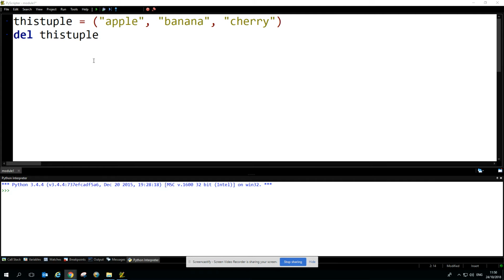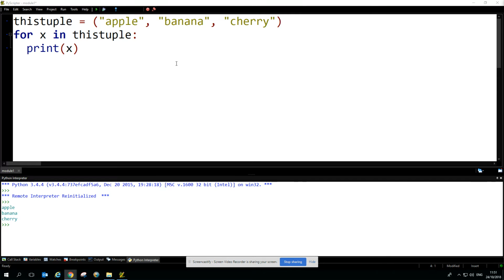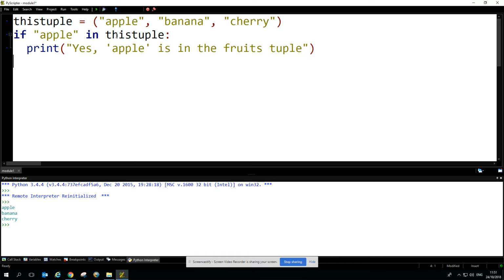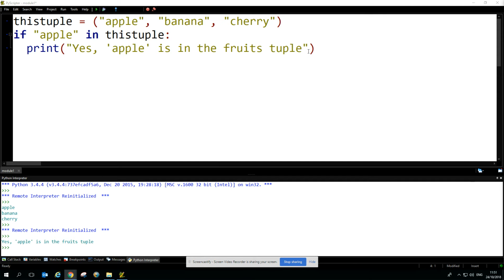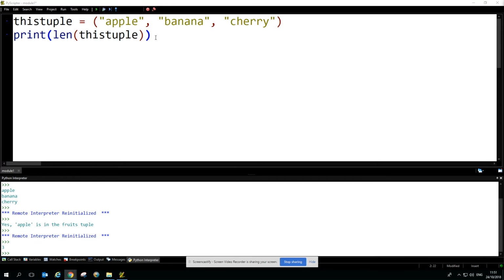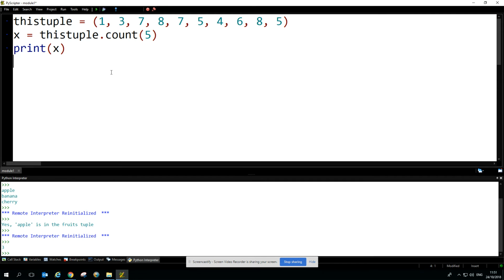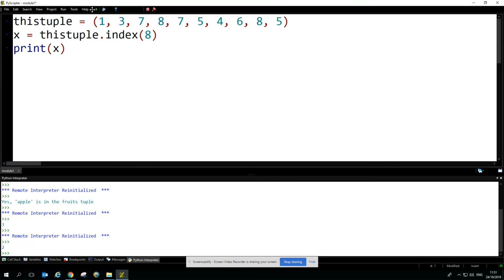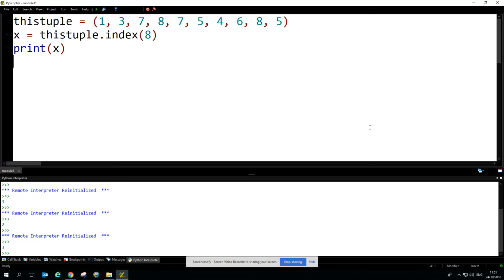Python 3 - Data Structures - Tuples advanced